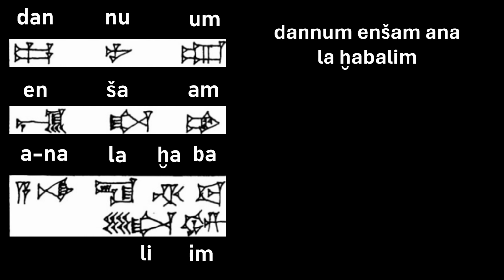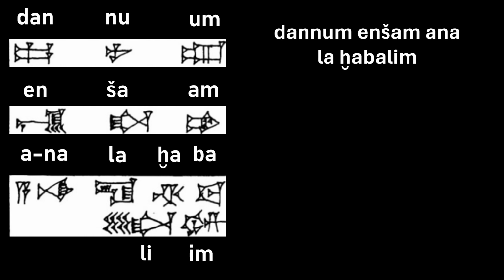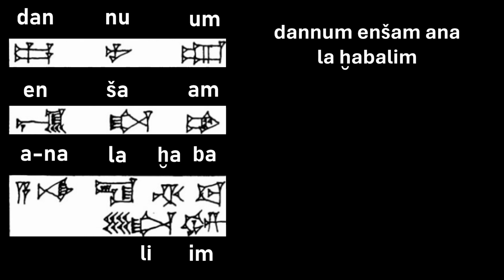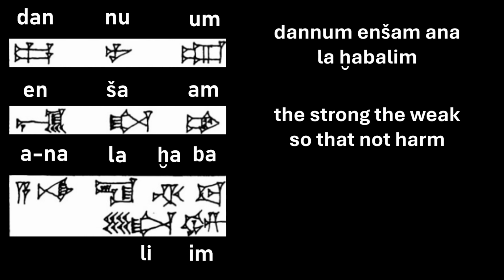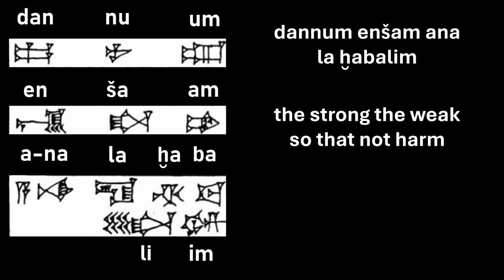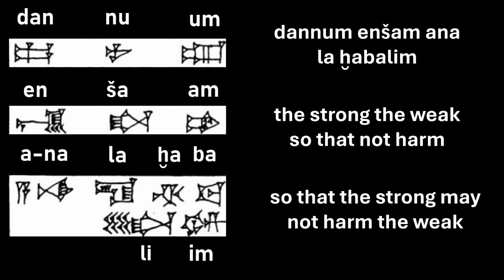Can You Read the Code of Hammurabi? Learn Akkadian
Learn how to read the Code of Hammurabi in its original Akkadian, written in Babylonian cuneiform nearly 4,000 years ago. In this lesson, we read a passage from the famous prologue word by word, examining the Akkadian language, cuneiform signs and their meaning.

The Code of Hammurabi is one of the most important surviving texts from ancient Mesopotamia. But beyond the famous laws — including the principle popularly remembered as “an eye for an eye” — the text tells us something fascinating about kingship, justice and the purpose of law in ancient Babylon

Created and presented by Fausto Labruto, MD, PhD